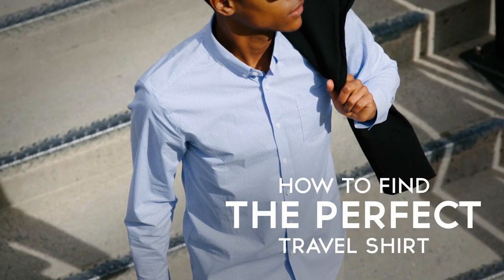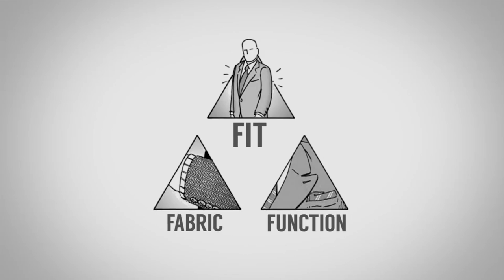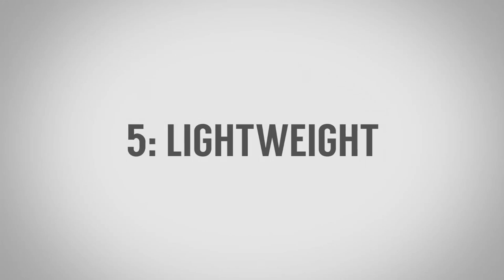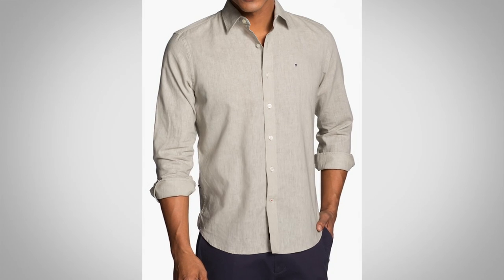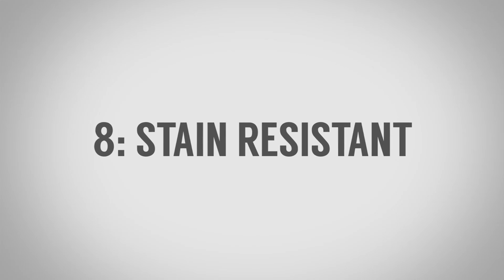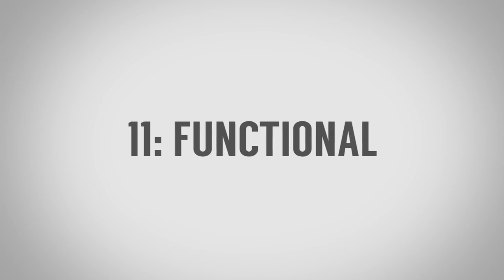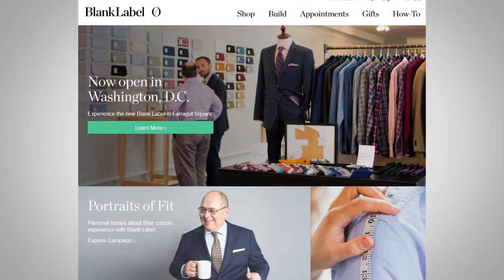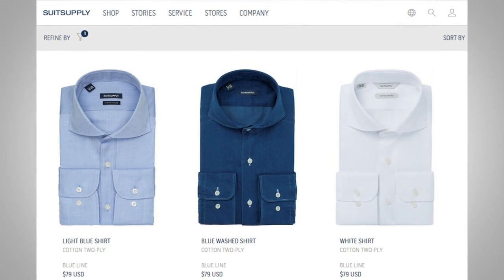How To Find The Perfect Travel Shirt? Best Shirts For Traveling The World In Style | RMRS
The shirts you are packing for a trip could be too hot, with no air circulation, could take forever to dry or could tear easily.

Apart from comfort and cultural appropriateness, there are several factors that will affect your choice of clothing on any travel - business or pleasure.

Is technical clothing made from polyester the right choice for you?

How about a super-lightweight merino wool shirt? Or a nylon and cotton blend that has been treated for mosquitoes?

If you like my shirt in this video - click here to grab it before they sell out

📫 Shipping Address

Antonio Centeno
USA

PRODUCTS

RECOMMENDED PRODUCTS